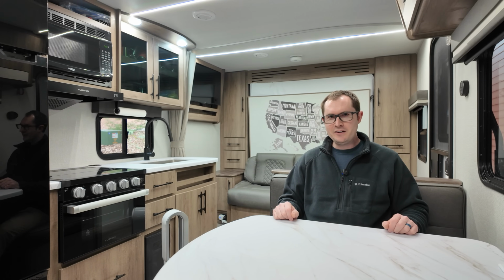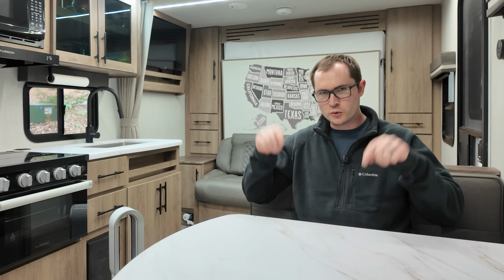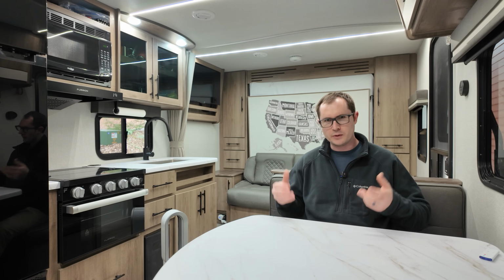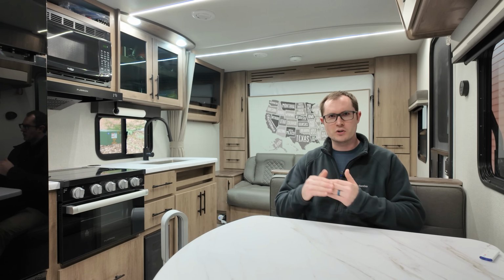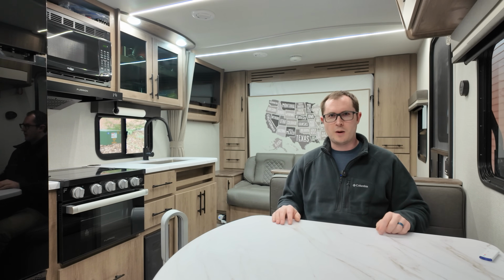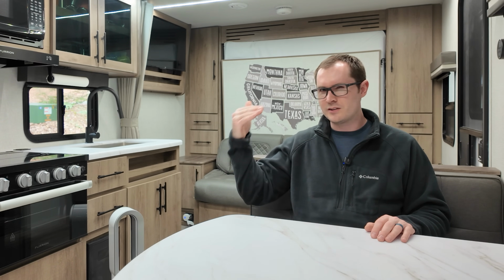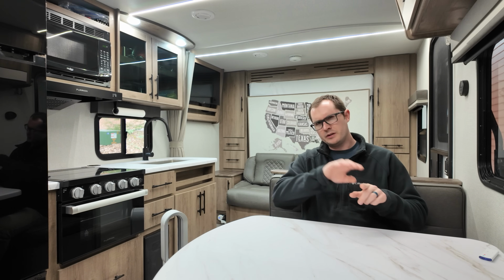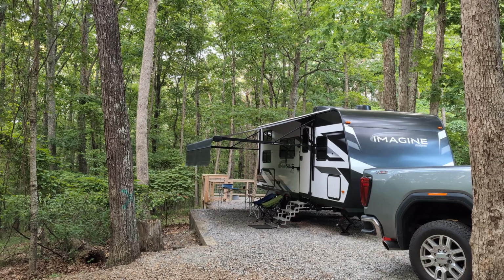Why I Switched from a Luxury Fifth Wheel RV to a Basic Travel Trailer (Pinnacle vs Imagine XLS)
How do you go from a top-of-the-line luxury fifth wheel to an entry-level travel trailer? This has by far been the most frequent question I've gotten over the last year. After RVing for about 10 years I share why I sold my 2021 Jayco Pinnacle 37MDQS and bought a 2024 Grand Design Imagine XLS 21BHE.